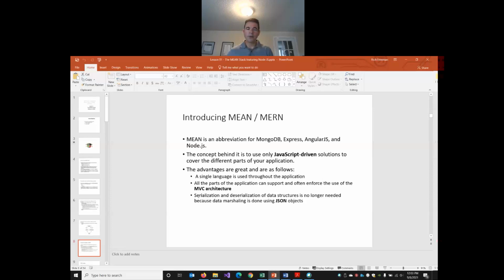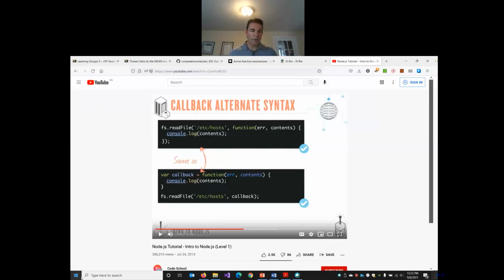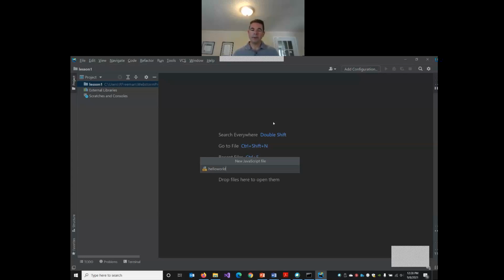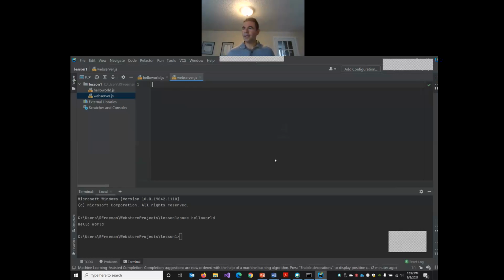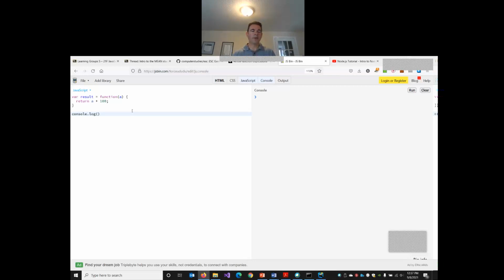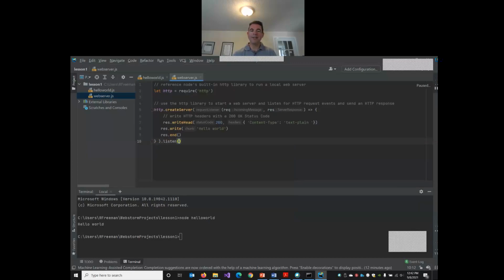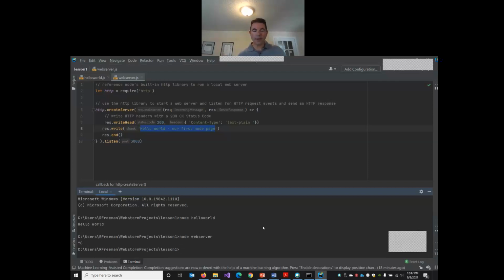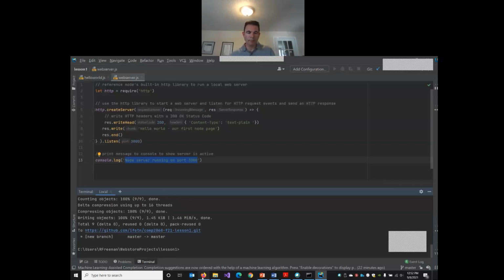COMP2068 L1 P2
MEAN Stack overview